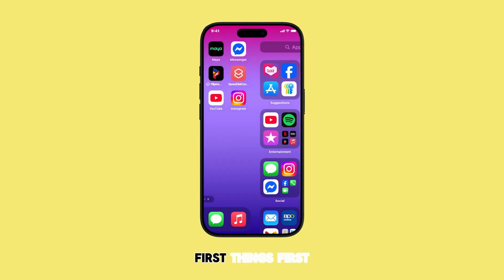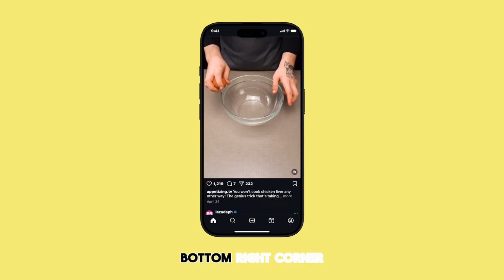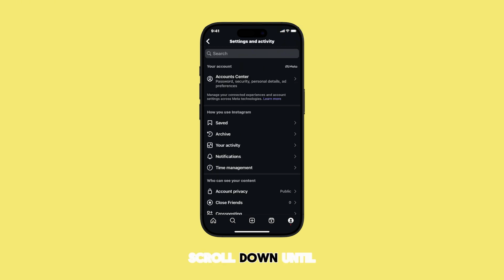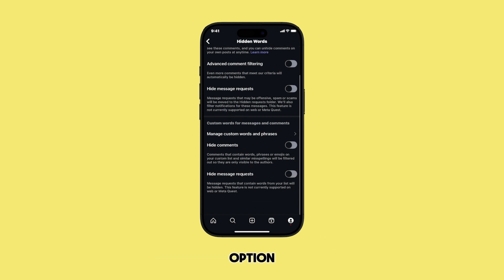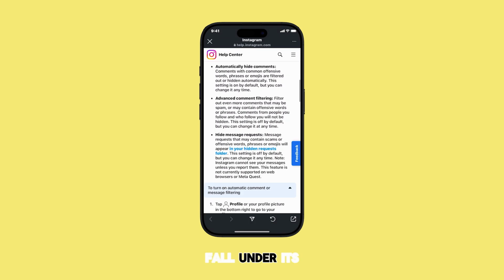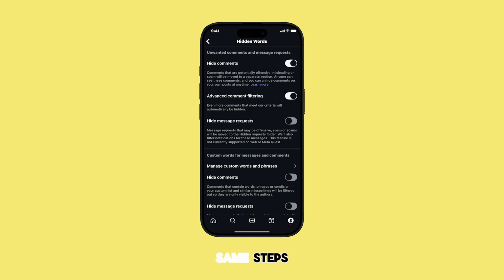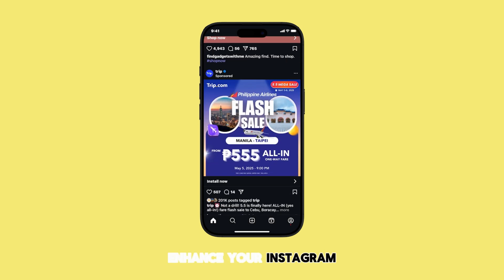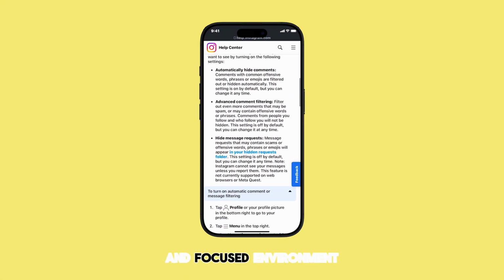How to Enable Advanced Comment Filtering in Instagram on an iPhone (iOS 18 - UPDATED)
Tired of unwanted comments on your Instagram posts? This quick tutorial shows you how to enable the advanced comment filtering feature on your iPhone running the latest iOS 18.

Learn how to navigate to your Instagram settings, find the "Hidden Words" menu, and easily toggle on the advanced filter to automatically hide spam and offensive comments.

By activating this feature, you can take control of your comment section and foster a more positive environment.

Watch now to streamline your Instagram experience and filter out the noise!